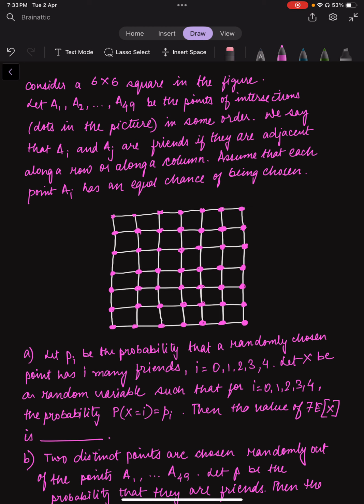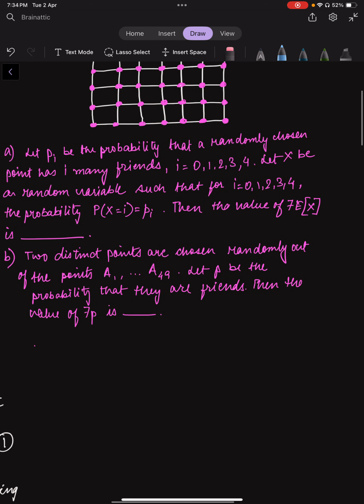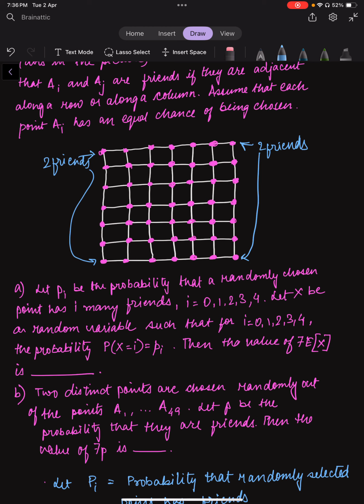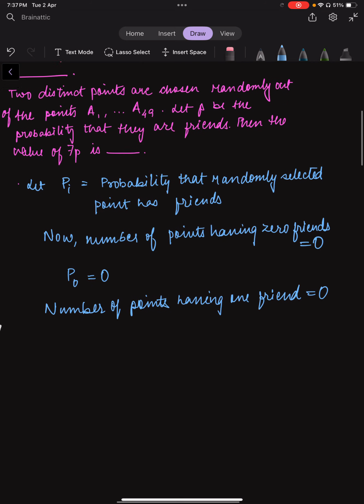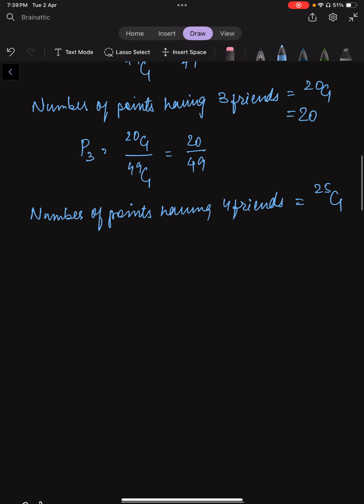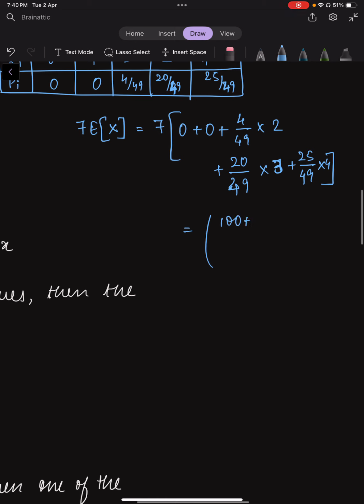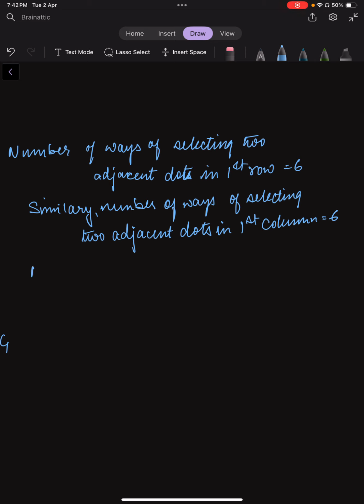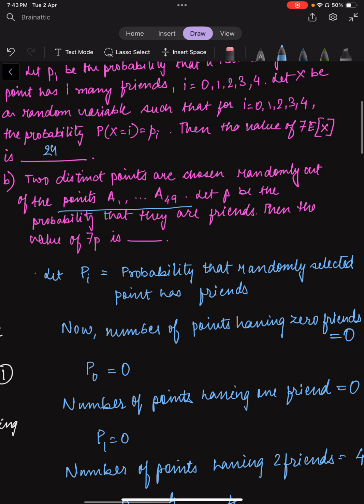Conceptual question on Probability from JEE ADVANCED 2023. Can you solve it?